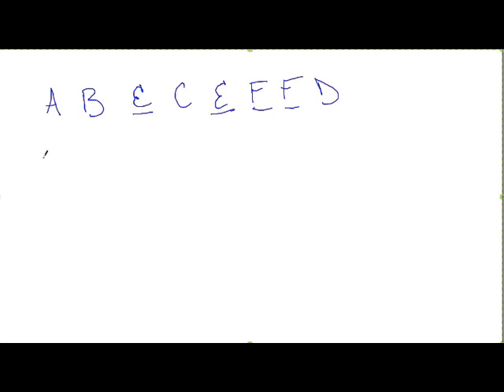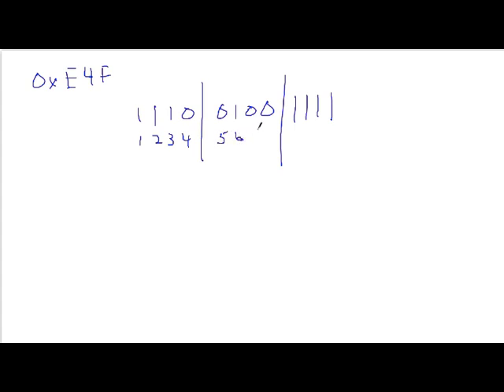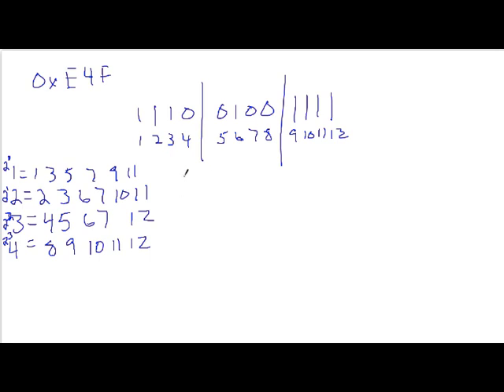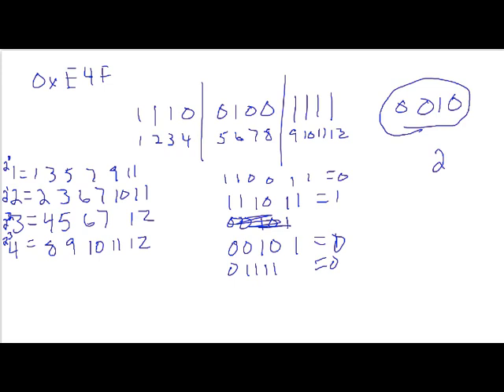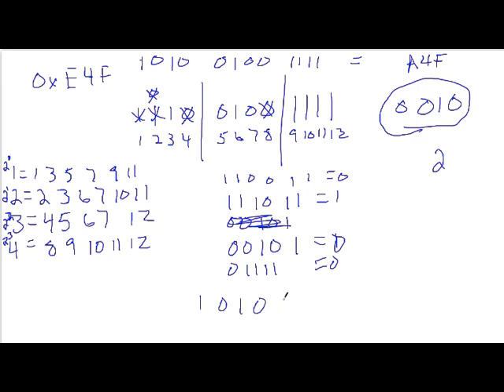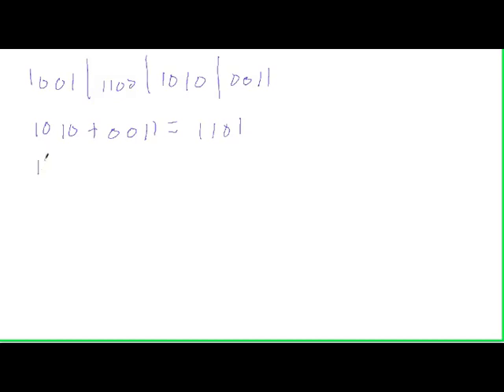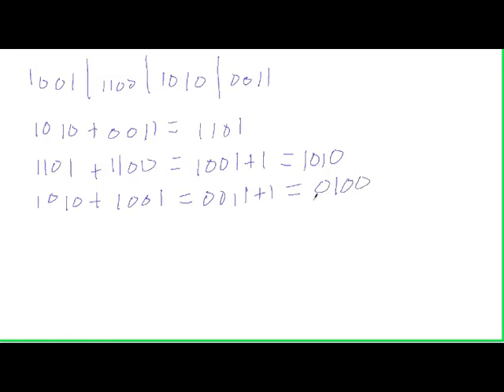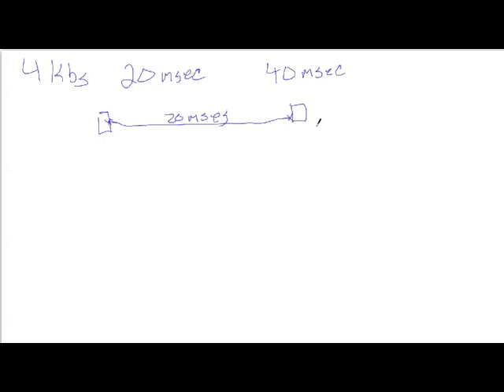probChap3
Problem Solutions for Chap 3